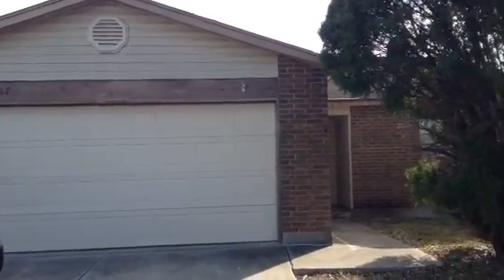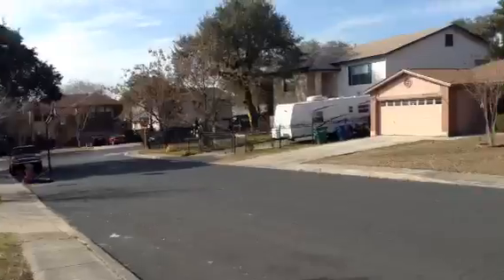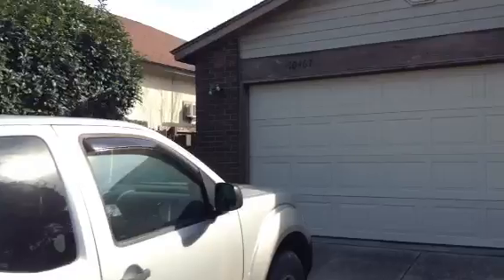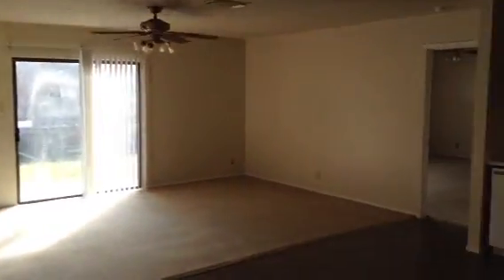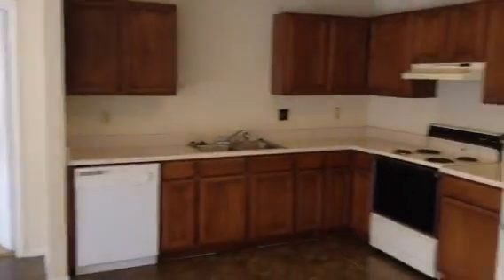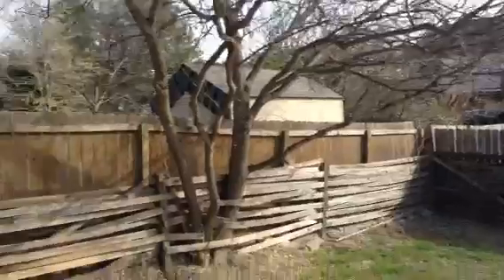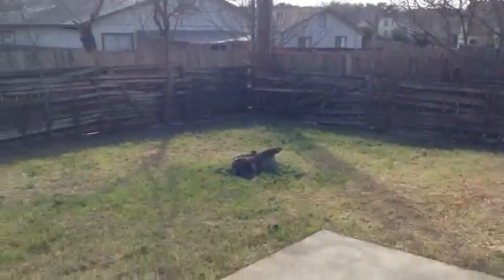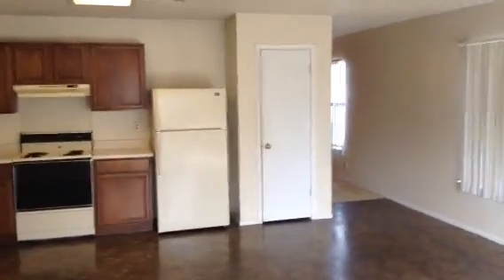Canyon Village 10467